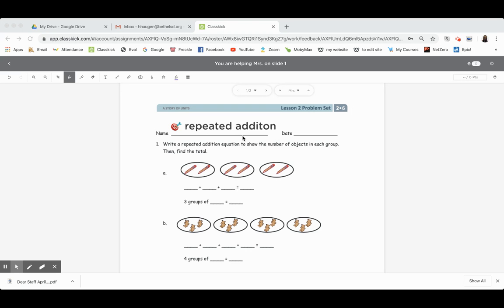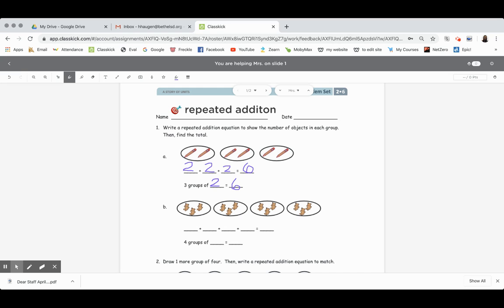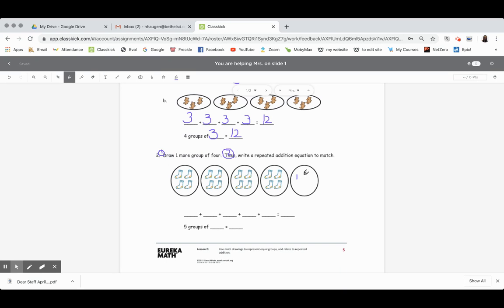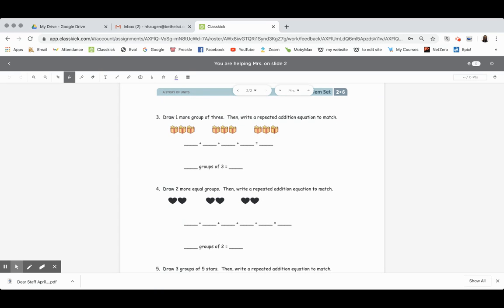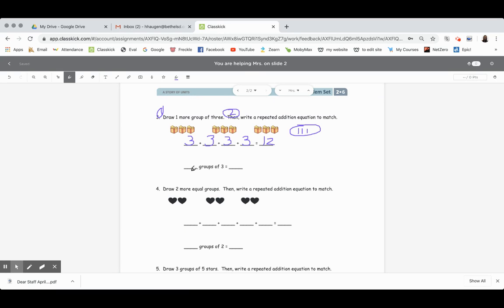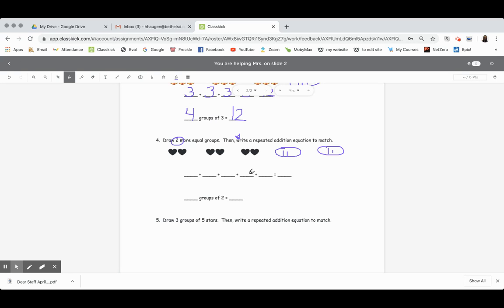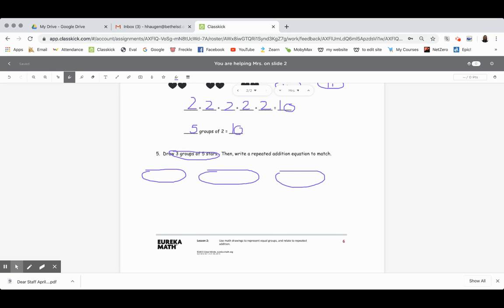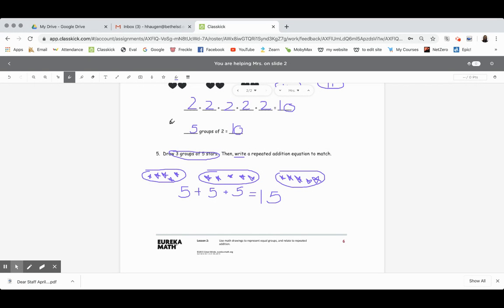Lesson 2 math